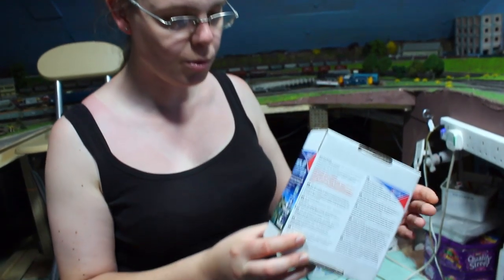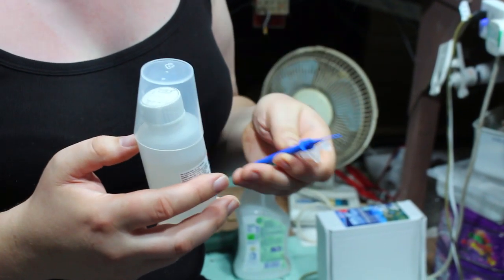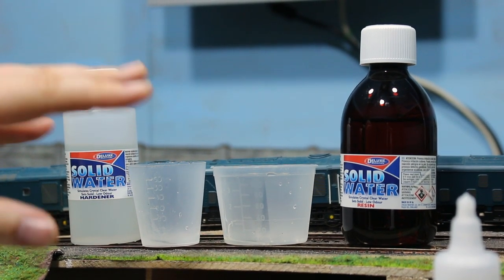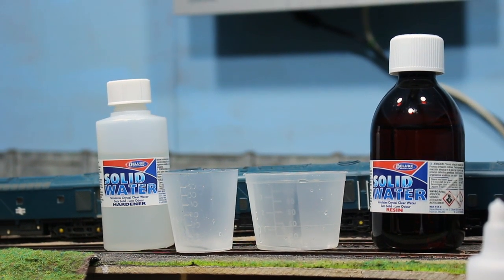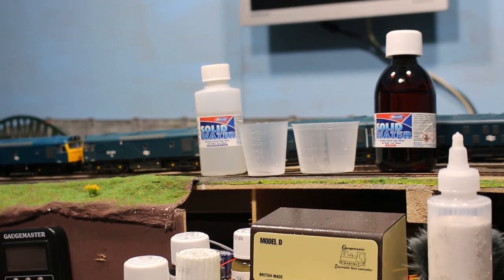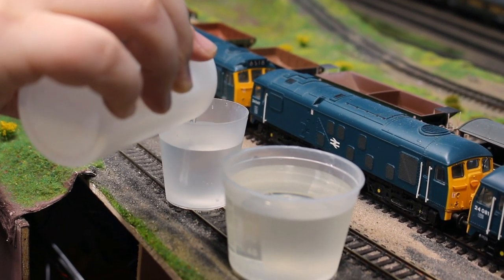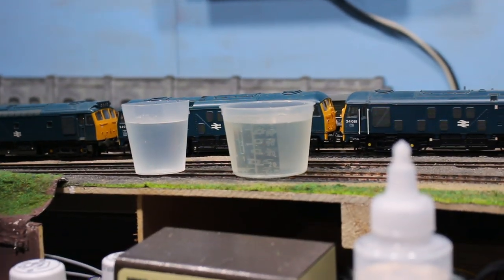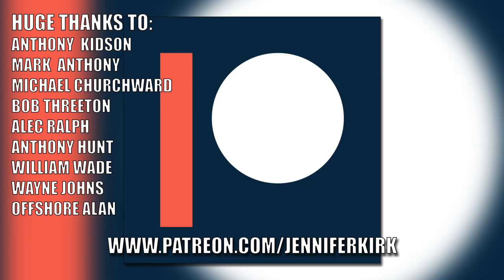How To Use Deluxe Materials Solid Water - Guide and Review